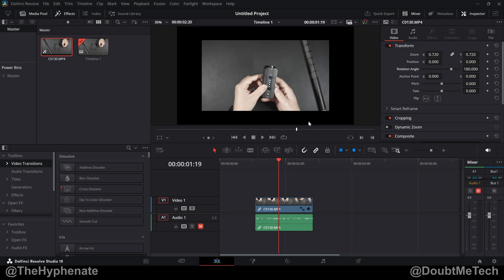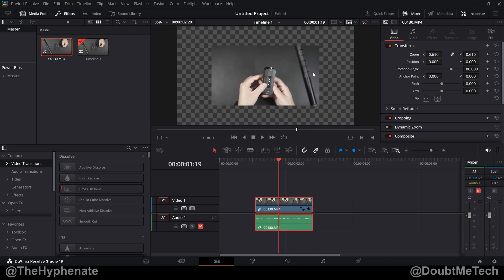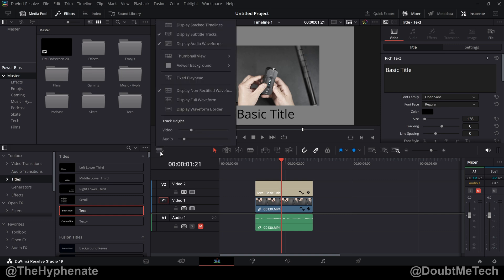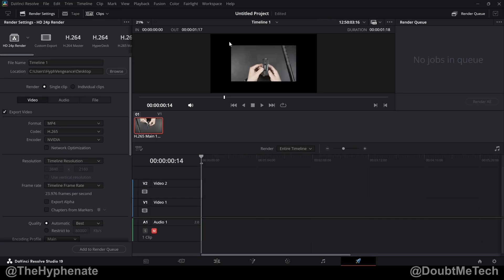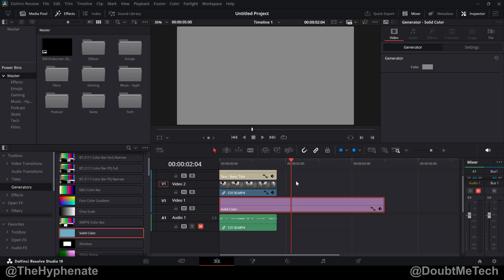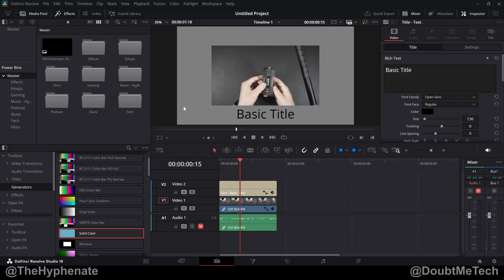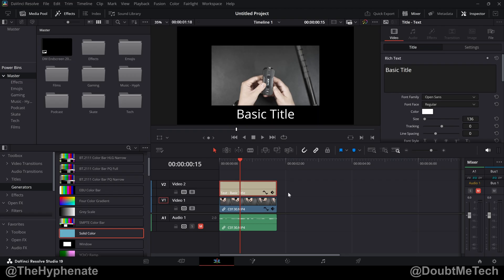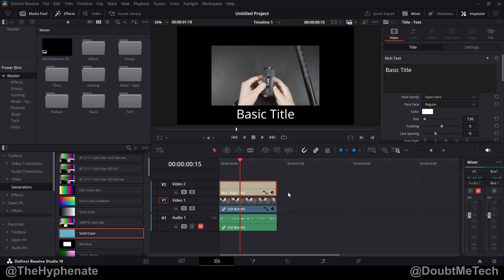Change Transparent Alpha Background to Gray or Checkerboard in DaVinci Resolve [ How to Tutorial ]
The Hyphenate does a detailed tutorial on how to change the alpha channel background from black to gray or checkerboard to see the transparent areas in DaVinci Resolve.